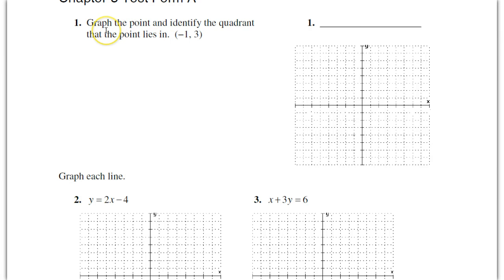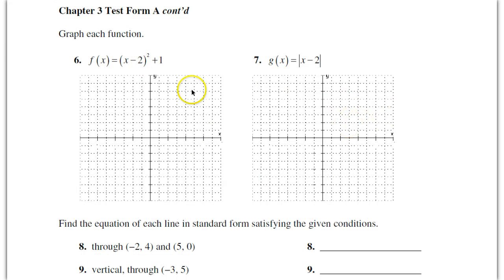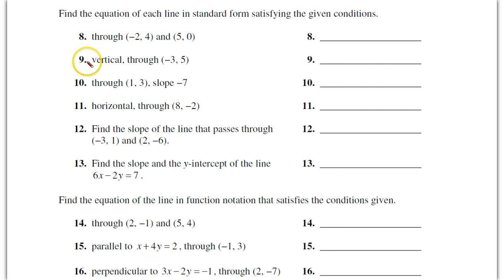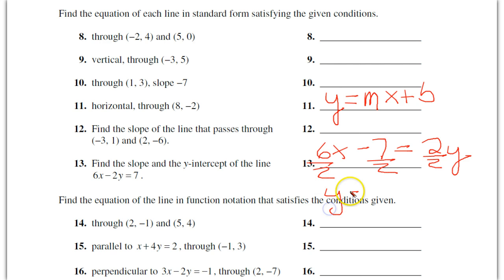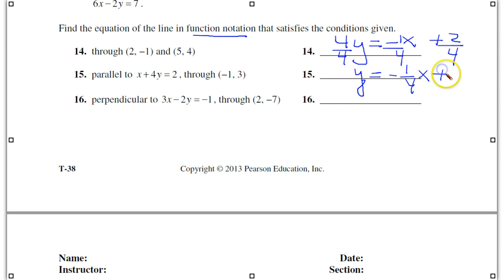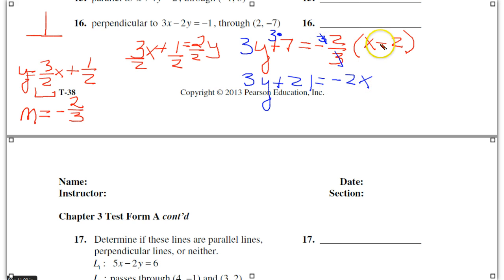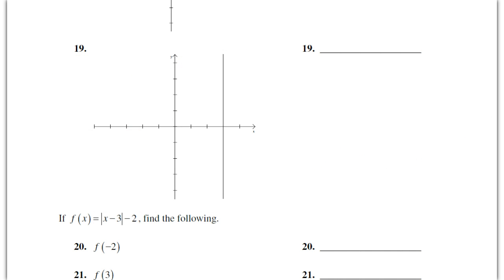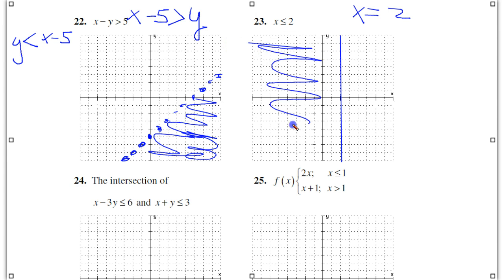Practice Test Chapter 6